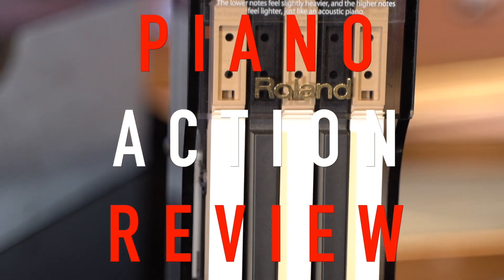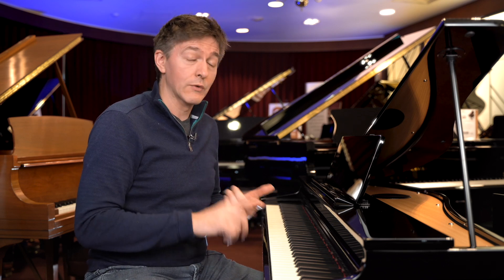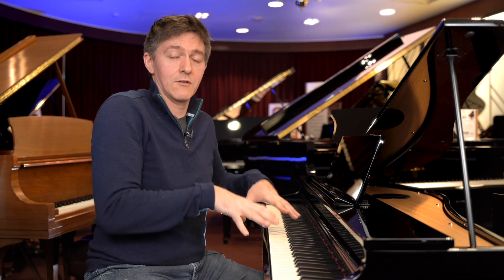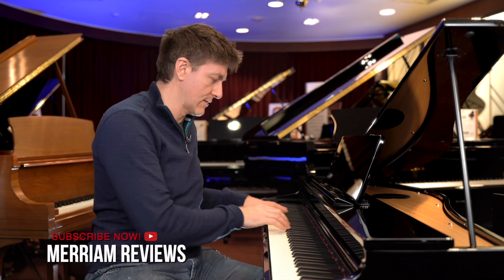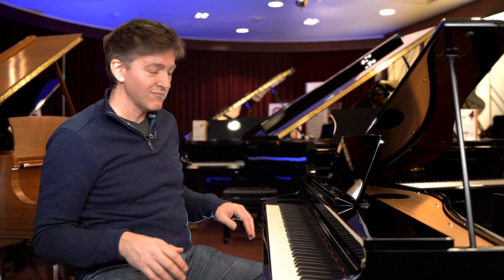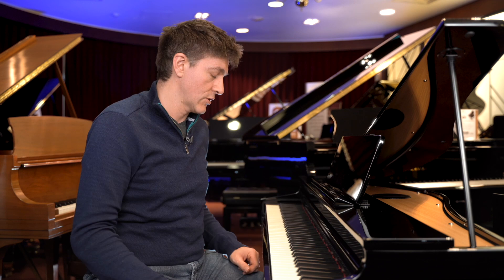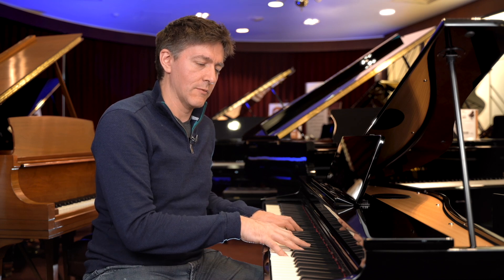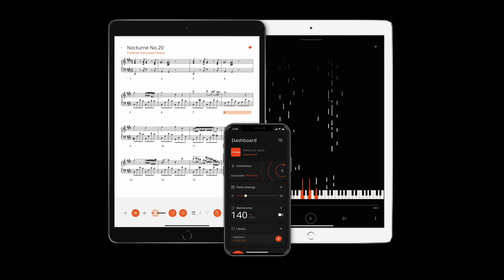🎹 The Ultimate Deep Dive into Roland GP3 Piano Action | PHA4 Action Unveiled 🎹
Welcome! Today we’ll be taking a close look at the action on the Roland GP-3.

Roland has been vague about the action they’ve included in the GP3, but we were able to confirm that it is in fact their solid PHA4 action.

The PHA4 is considered one of the best plastic key actions on the market, and can be found through much of Roland’s lineup. It’s on the heavier side overall, pretty much in line with an acoustic baby grand action.

It’s equipped with triple sensor detection, escapement/let-off and textured keytops, all very welcome specs.